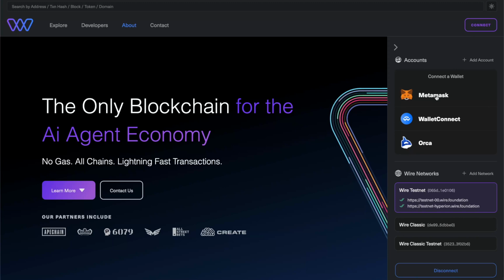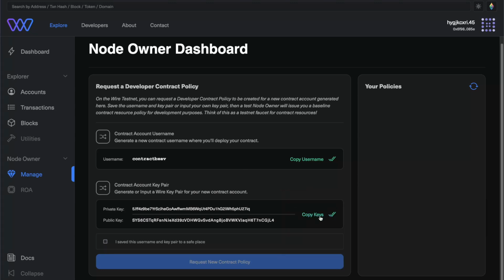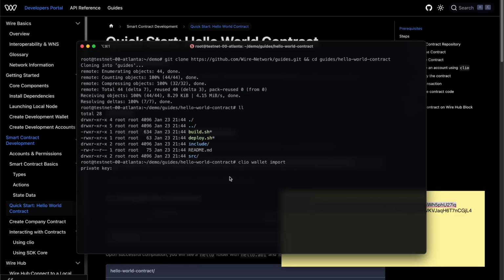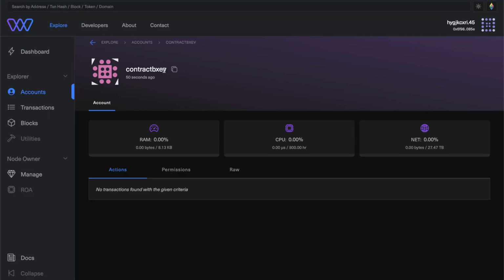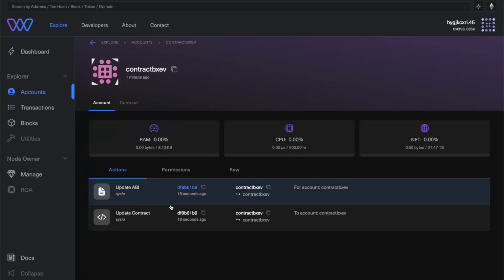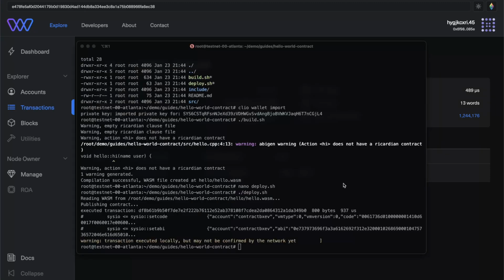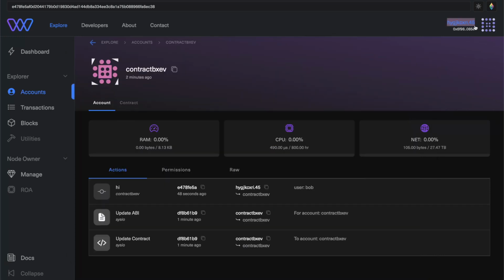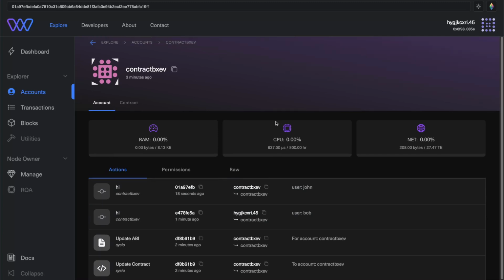Deploying a “Hello World” Smart Contract on Wire Testnet | Step-by-Step Tutorial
In this tutorial, we’ll walk you through deploying a simple “Hello World” smart contract on the Wire Testnet. You’ll learn how to:

✅ Create & configure a smart contract account
✅ Build and deploy the contract to our testnet
✅ Invoke its action via Wire Hub & the command line (clio)

This guide is perfect for beginners looking to get hands-on experience with smart contracts on Wire Network.